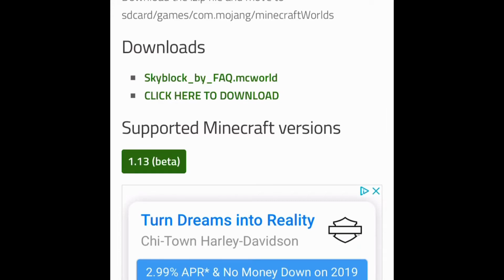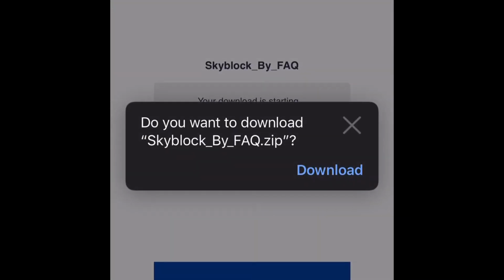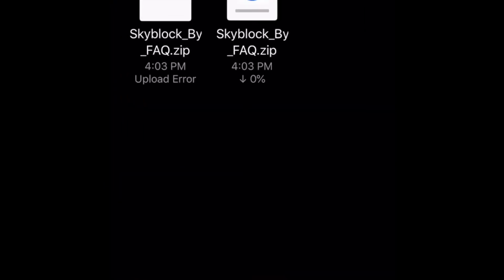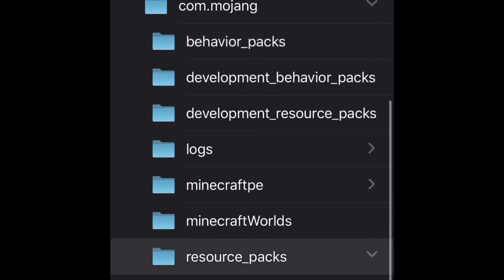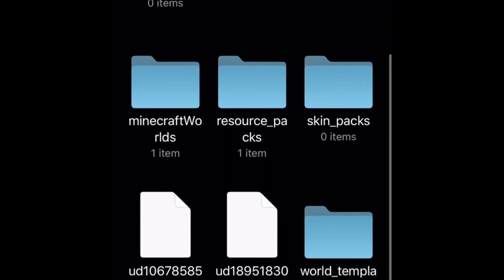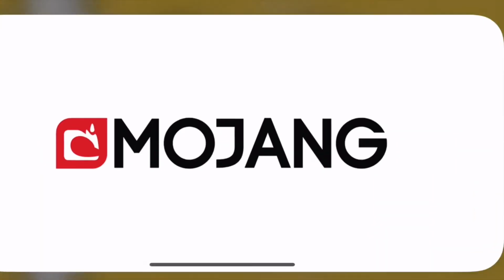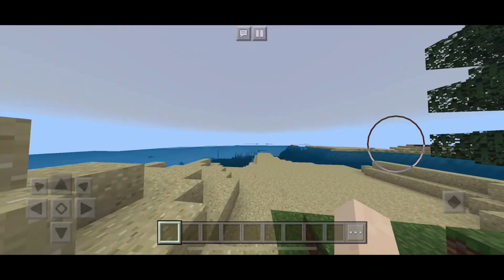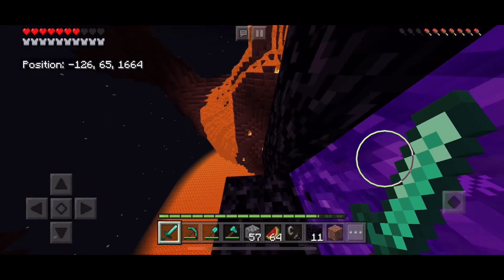How To Install Mods & Texture Packs On IOS 13 (MCPE)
Title Text Here.